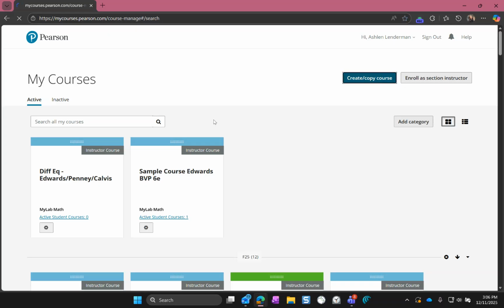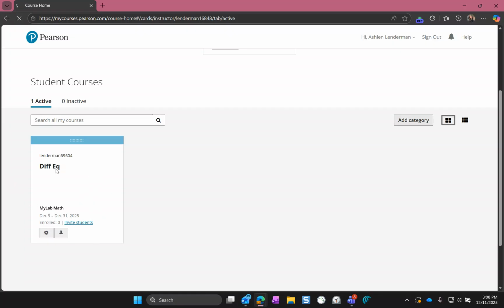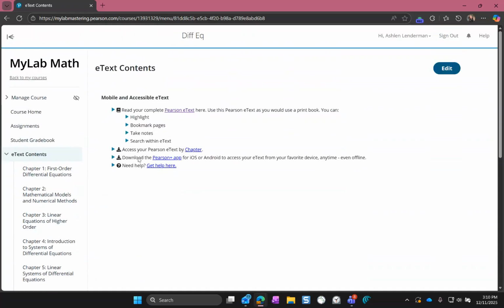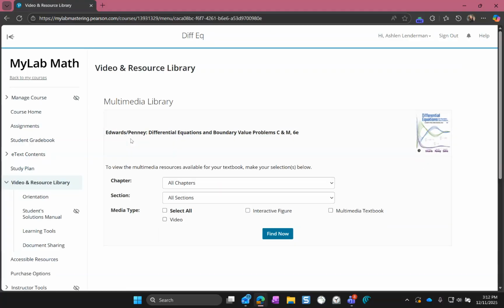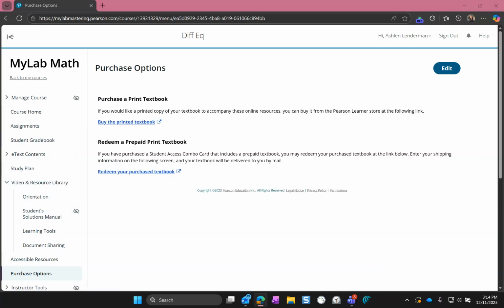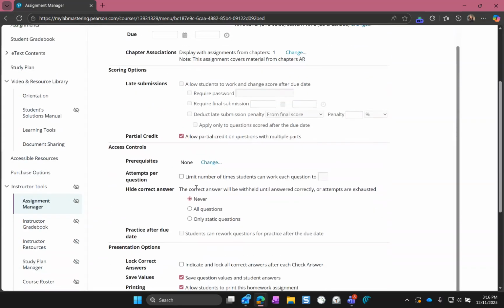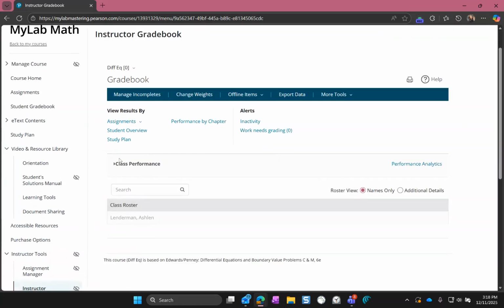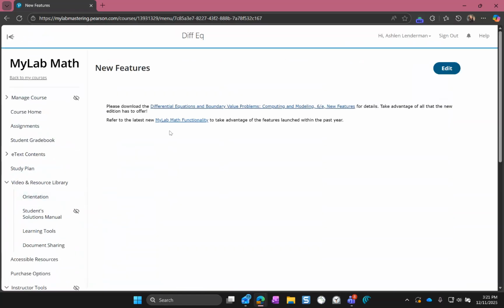Math 308_MyLab Walkthrough